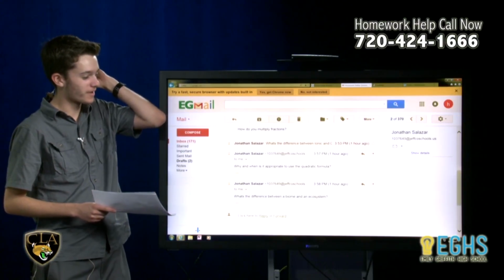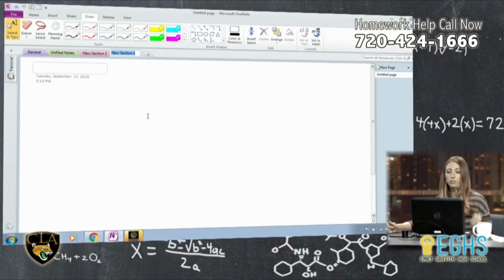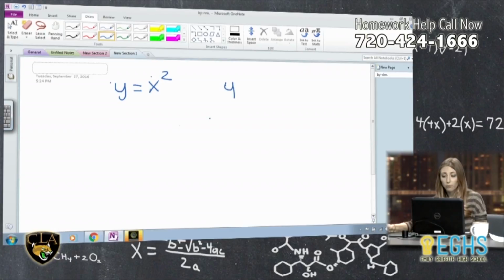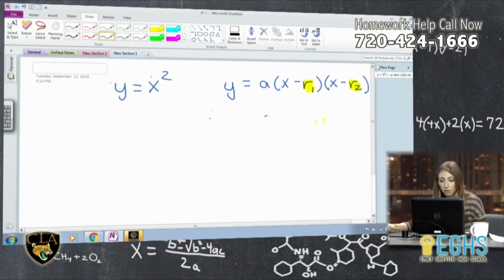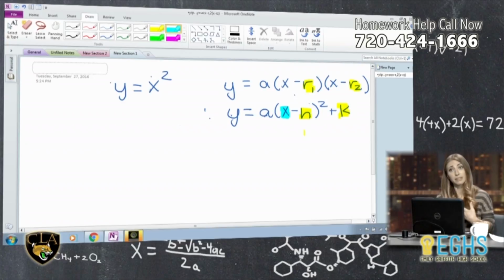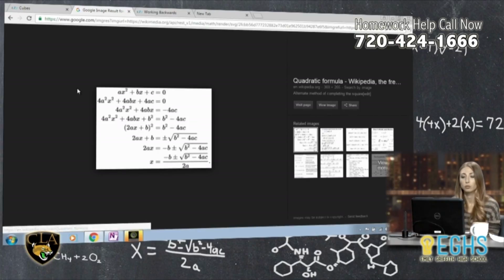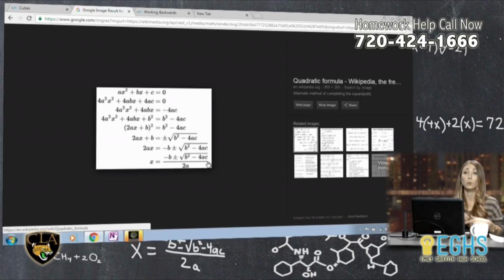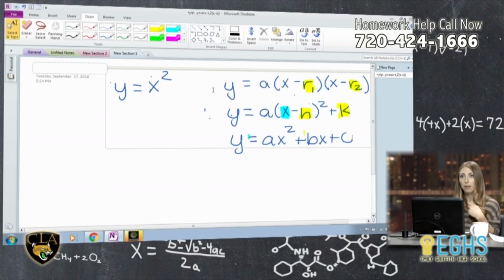Quadratic Formula[ When do you use it] Homework Hotline 9/20/16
When should you use the quadratic formula?